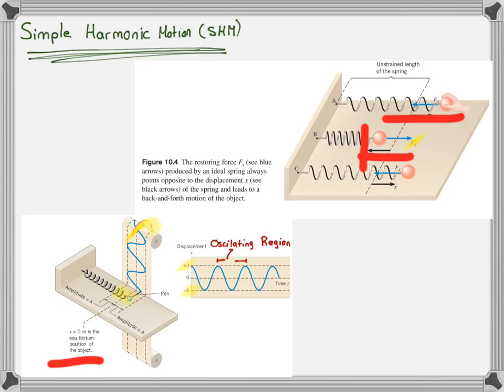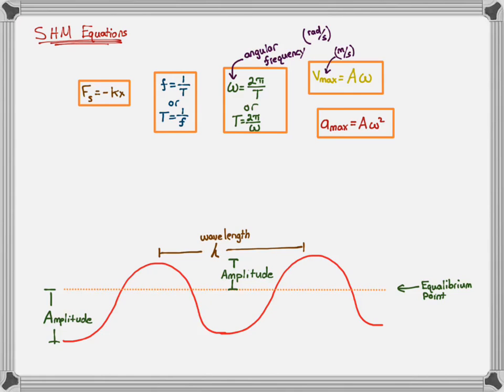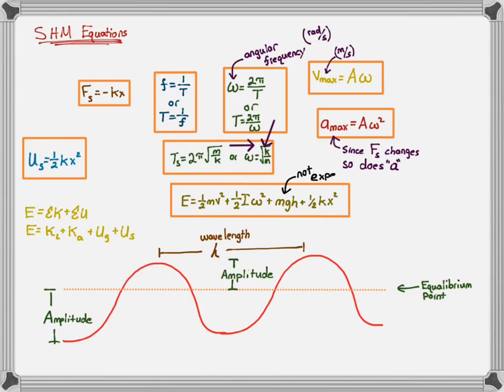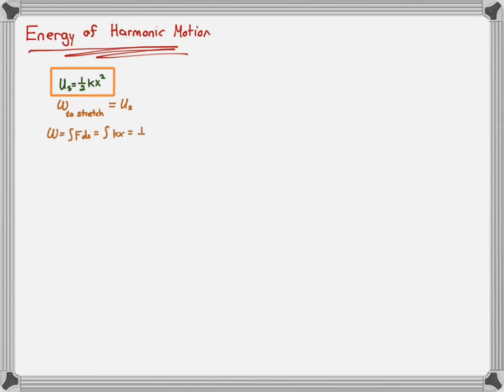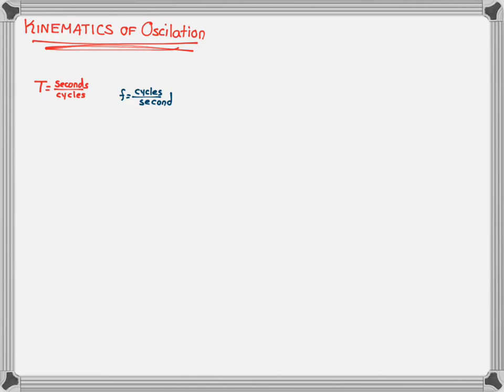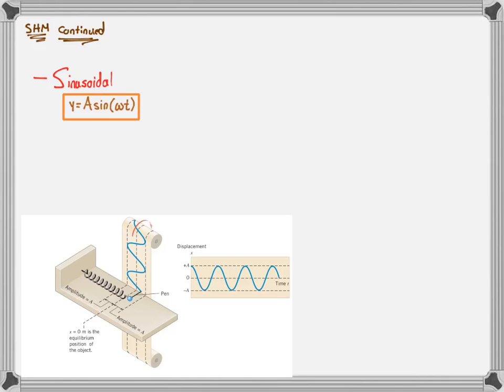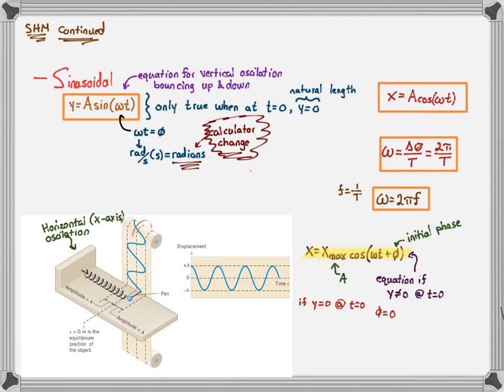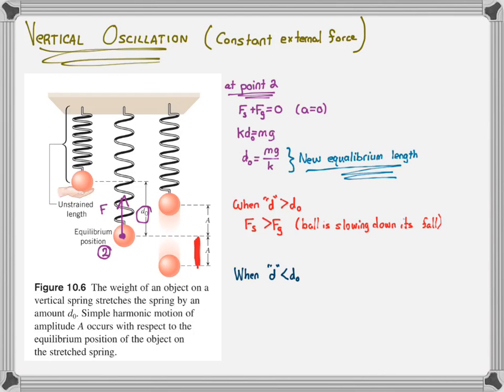2. Oscilation Motion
2. Oscilation Motion